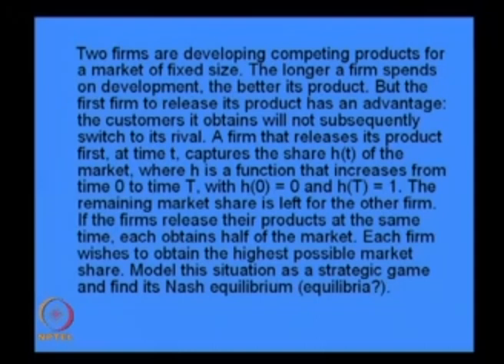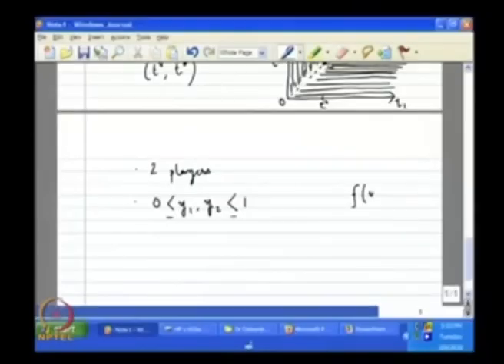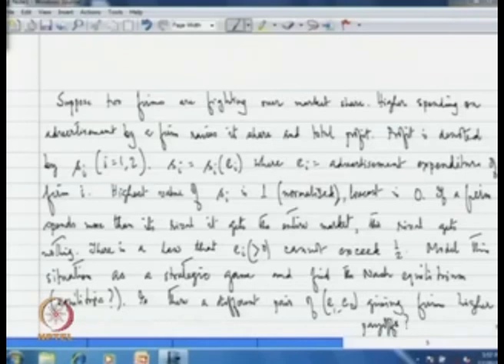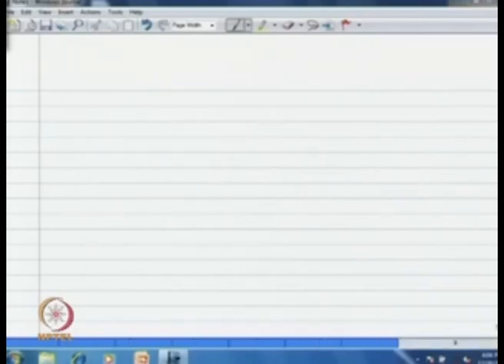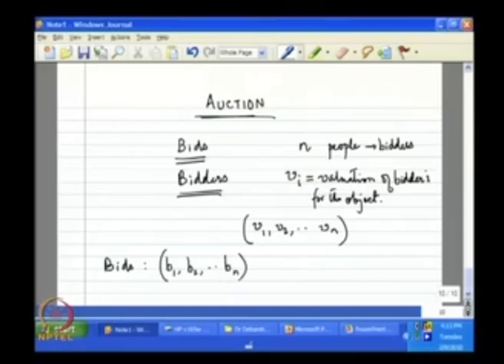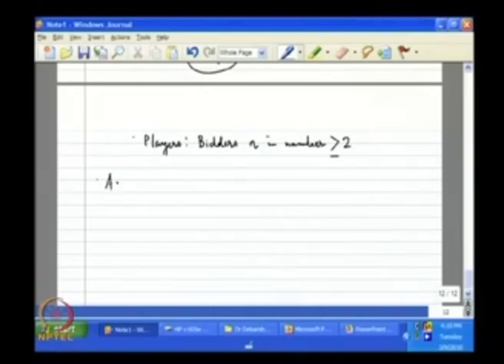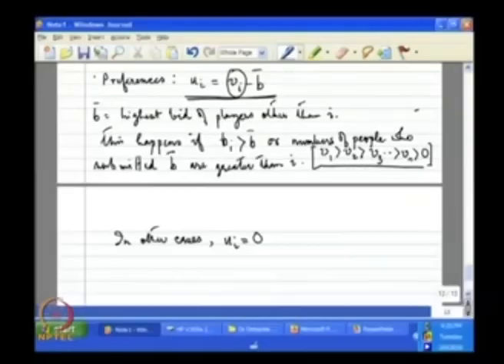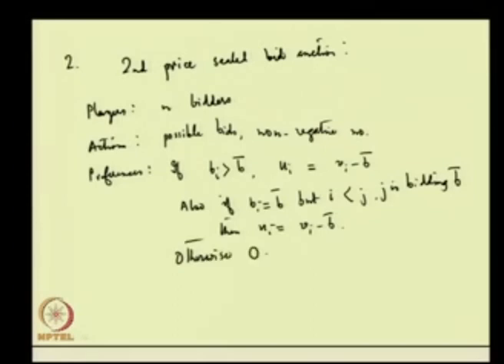Second Price Sealed Bid Auction